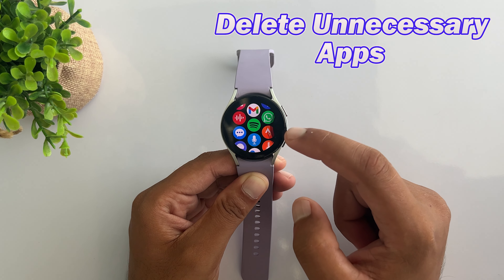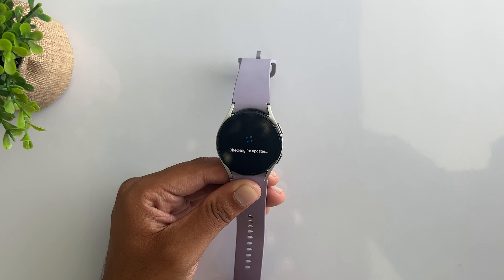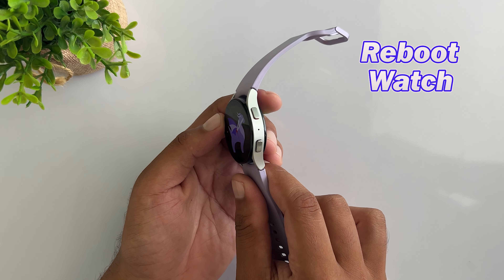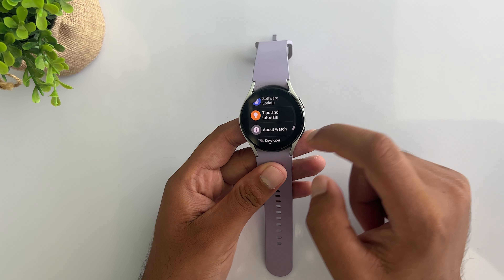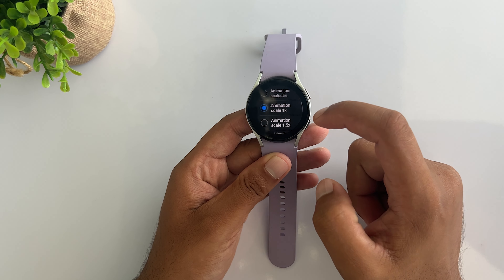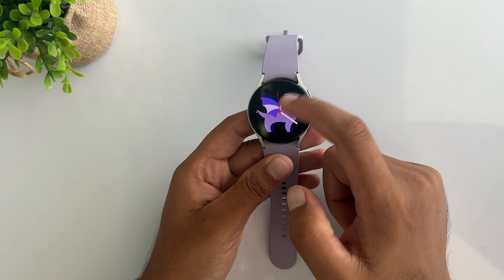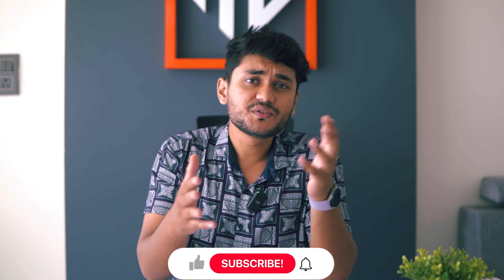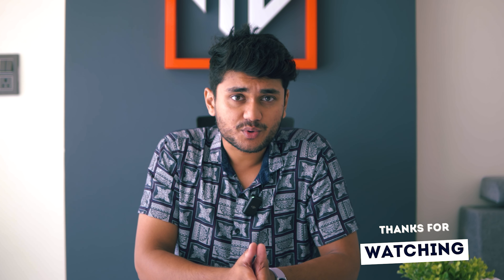Make Galaxy Watch Faster In 2 Minutes Easily 🚀 Guaranteed Results 💯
In this video, we walk you through simple and effective tips to boost the performance of your Samsung Galaxy Watch. Whether you're experiencing lag or just want to enhance its overall speed, these quick fixes will help you speed up your Galaxy Watch for smoother and faster operation. We'll cover easy steps to make Galaxy Watch faster that you can follow right away, no advanced technical skills needed. By the end of the video, your Galaxy Watch will be running faster, giving you a better user experience in just a matter of minutes.